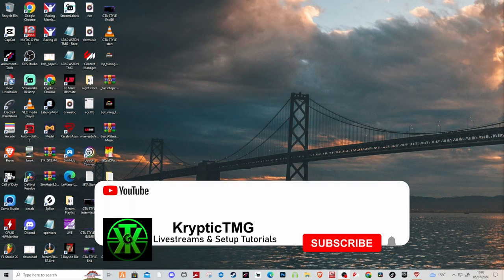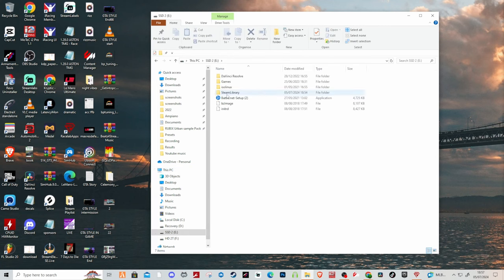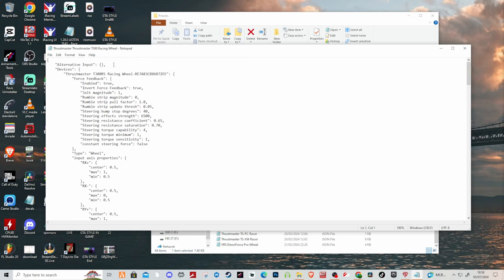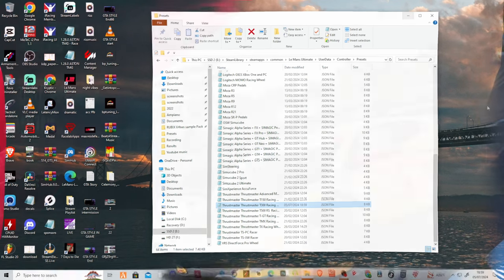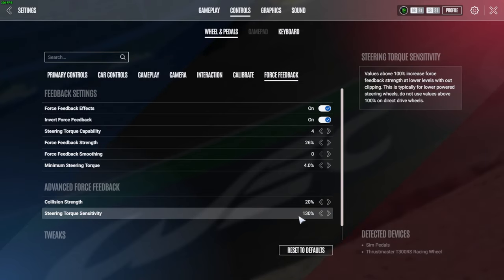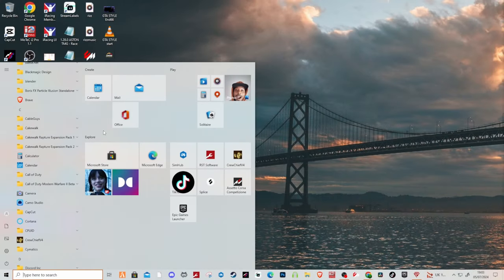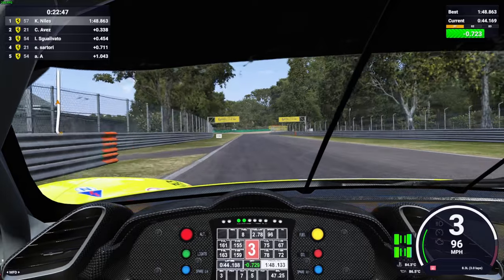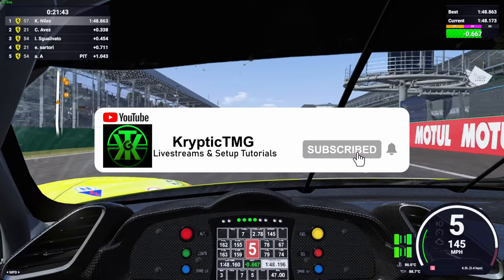Best T300 Wheel Settings on Le Mans Ultimate UPDATED